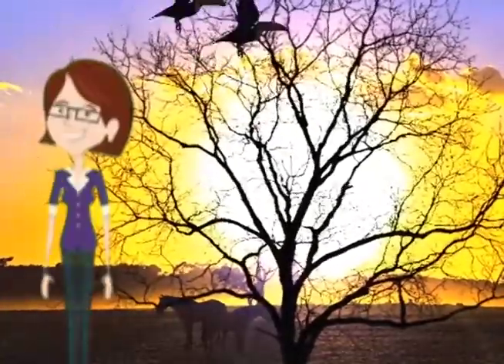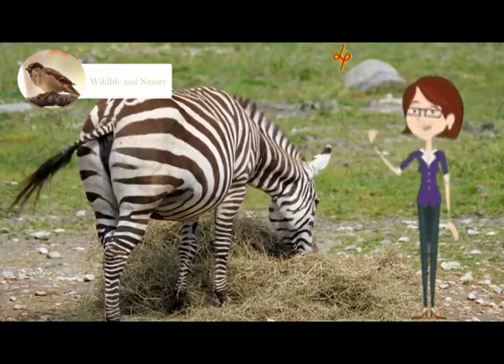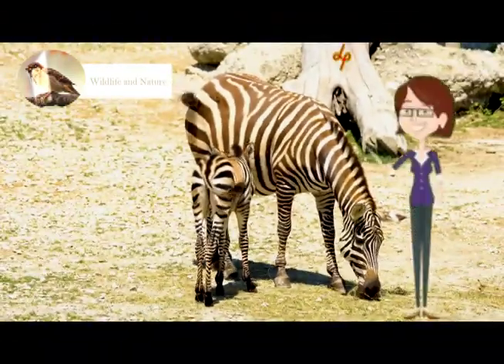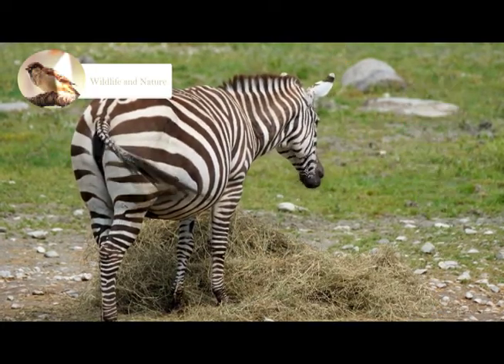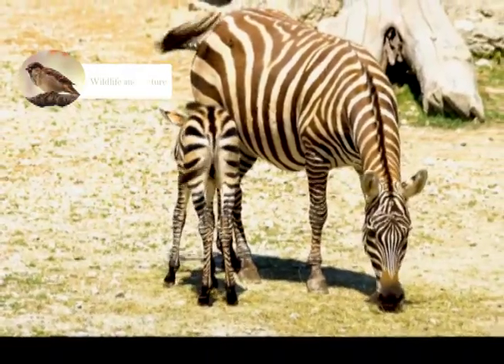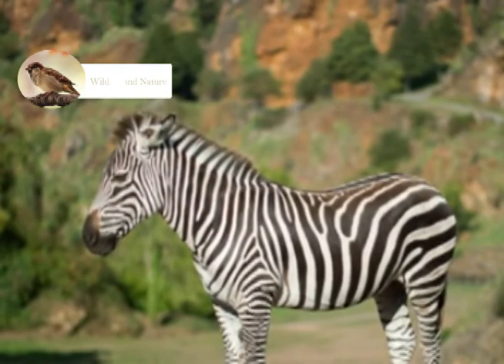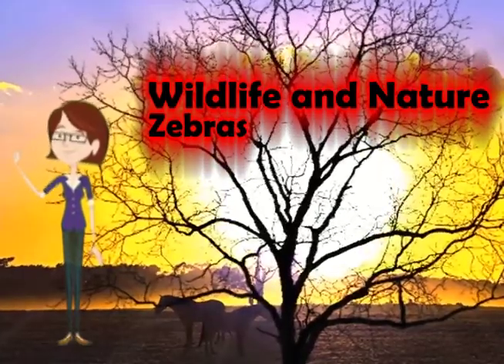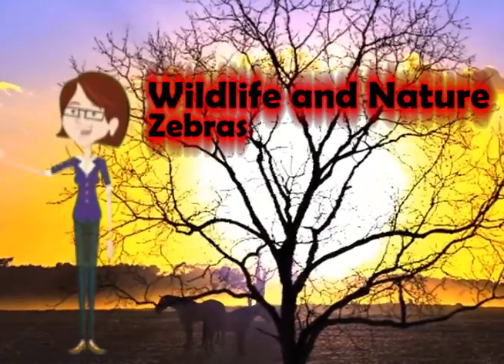Wildlife and Nature - Zebras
This video brought to you as a material which you can use to gain knowledge for your researches, studies on beautiful Wildlife creator Zebras...

If you find for impressive facts about Zebras for your essay, speech or for your studies and researches, this video will definitely add a value to your knowledge...

If you find this video helpful, please don't forgot to like the video, subscribe and press the bell icon on our channel to receive notifications on our next video releases on the Wildlife video series.

Thank you for keep in touch with us.

Stay safe and healthier!!!